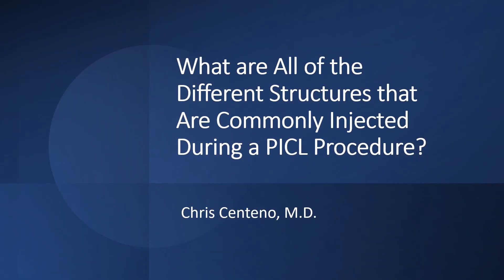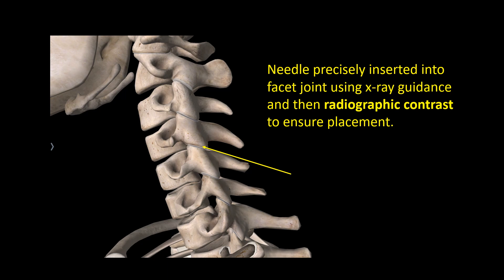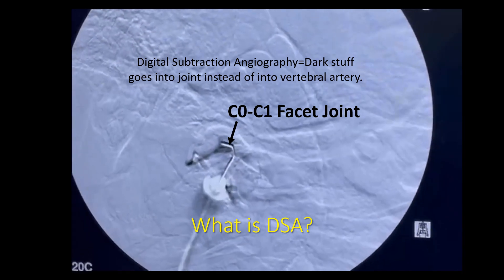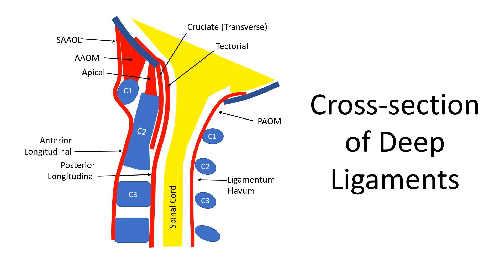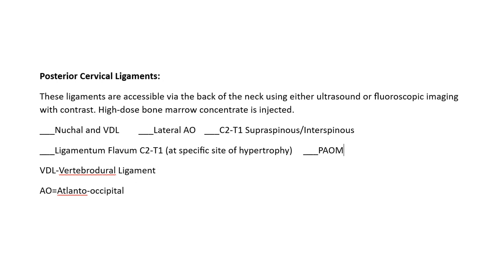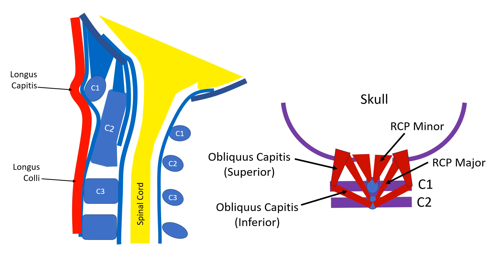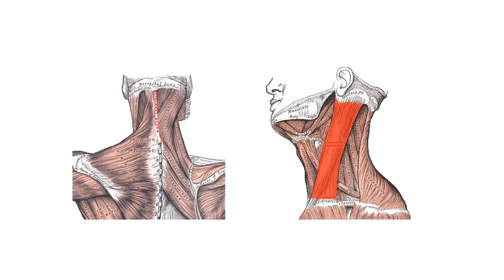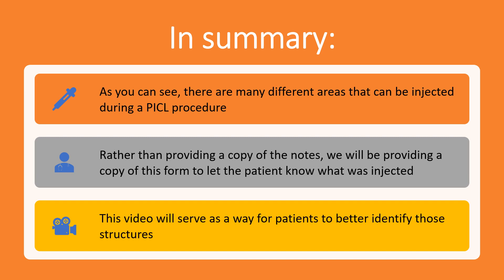What are All of the Different Structures that Can Be Injected During a PICL Procedure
Dr. Centeno provides a detailed walkthrough of the PICL procedure, designed for Craniocervical Instability (CCI) patients. He explains the key structures injected during the procedure and introduces the subtyping system for CCI, offering valuable insights for patients undergoing treatment.

Timestamps:
00:00 – Introduction to PICL procedure and purpose of the video
00:14 – Overview of structures injected during the PICL procedure
00:29 – Explanation of the CCI subtyping system
01:20 – Overview of facet joint injections in the neck
03:00 – Detailed explanation of the alar and transverse ligaments
05:30 – Explanation of different injection techniques used during PICL
06:50 – Importance of precise needle placement and imaging
07:45 – Explanation of patient follow-up care and expected recovery steps

Centeno-Schultz Clinic
403 Summit Blvd Suite 201
Broomfield, CO 80021